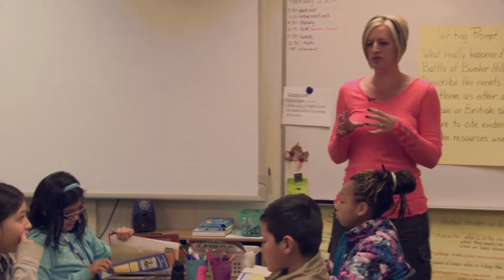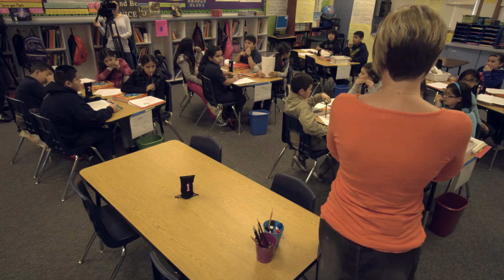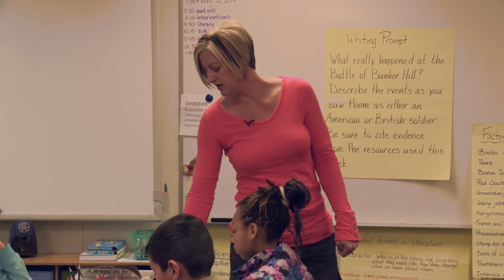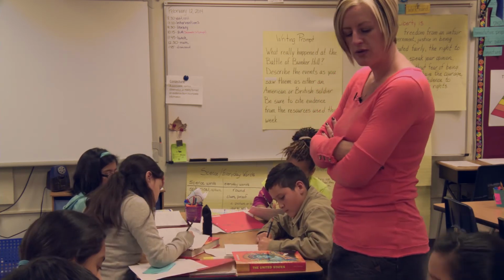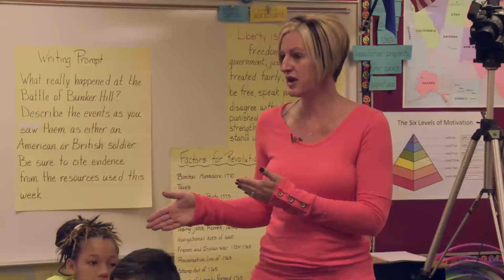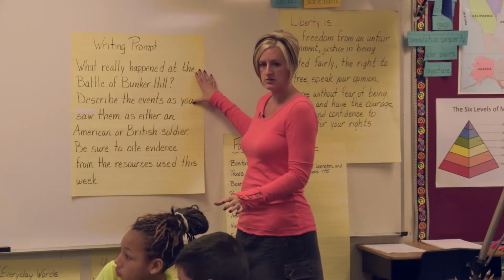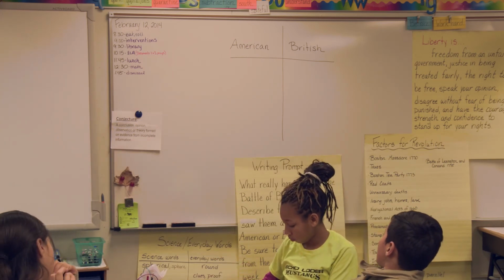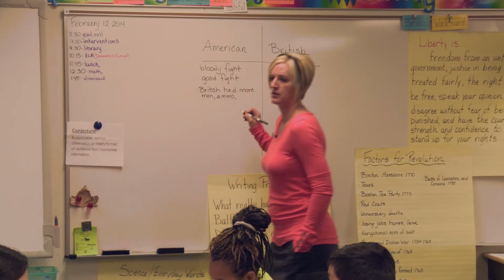Reno Price ELA 021214 V 1